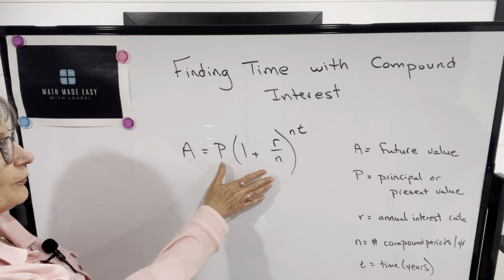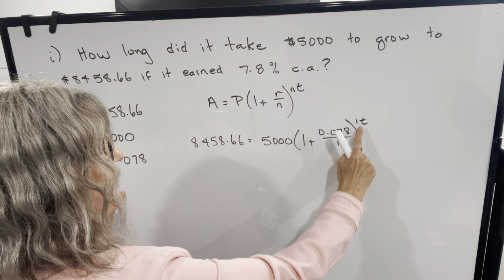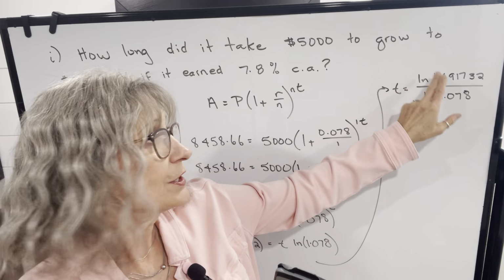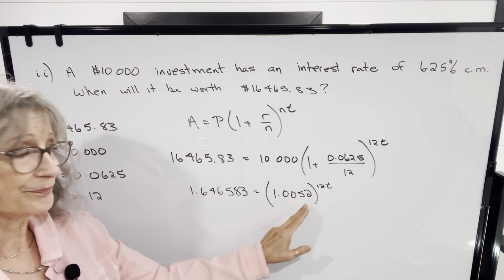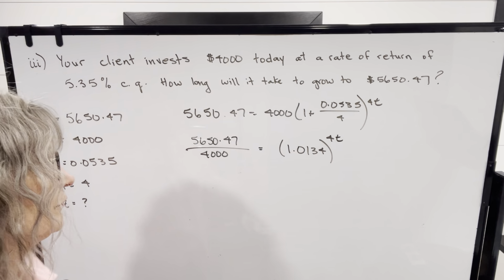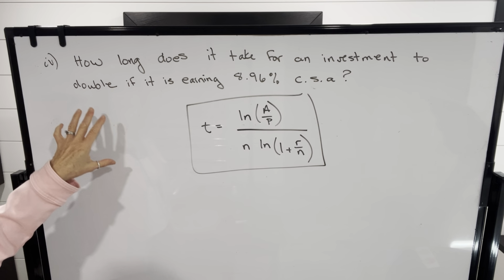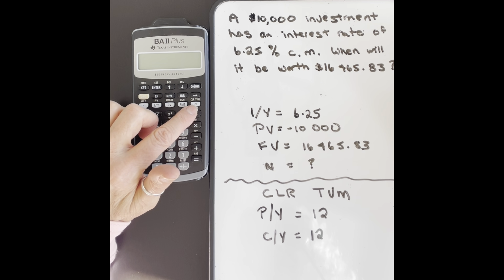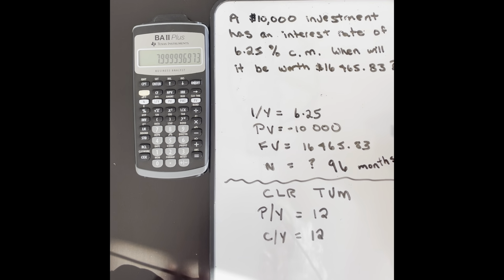Solving for Time with Compound Interest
Learn how to solve for time with compound interest step by step! In this lesson, we’ll work through four clear examples to show different ways of finding the time needed for an investment or loan to reach a certain value.
You’ll see how to:
✅ Solve for time algebraically using logarithms
✅ Use the compound interest time formula
✅ Apply the BA II Plus calculator functions for quick solutions
✅ Understand real-world applications of solving for time in finance and business math
By the end of this video, you’ll know exactly how to calculate the time it takes for money to grow or shrink under compound interest, no matter which method you’re asked to use.